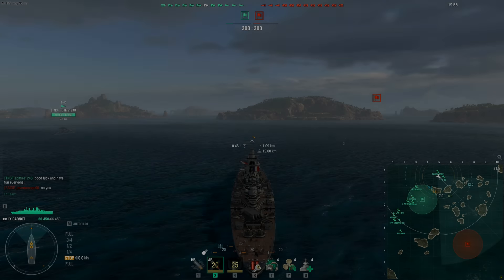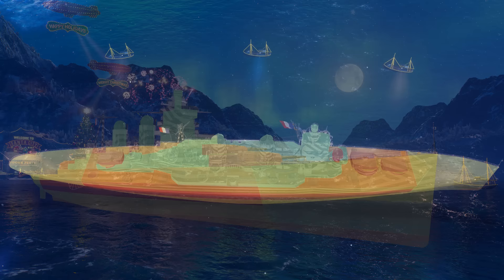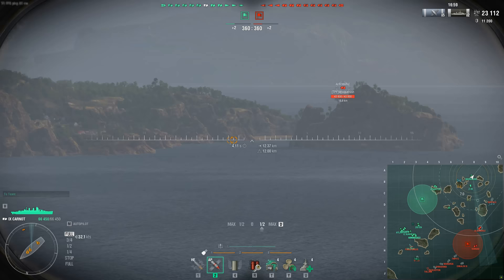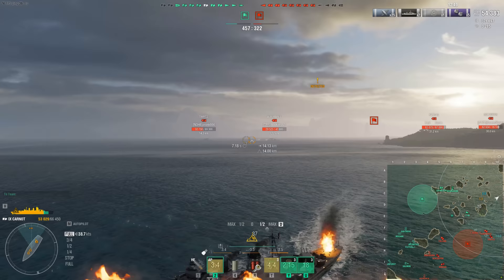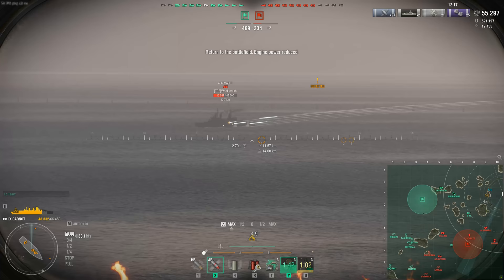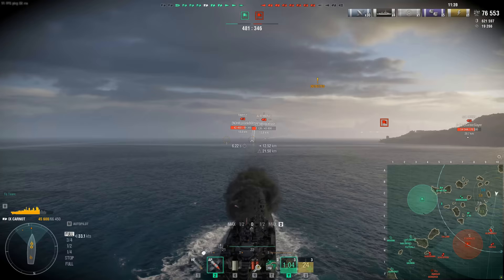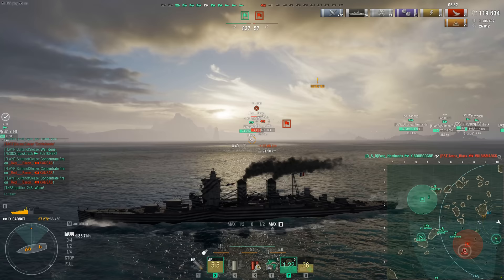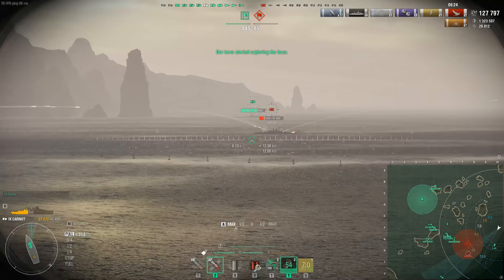World of Warships- The Super Cruiser Everyone Forgot About (Carnot)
Hello guys, today we take a look at the Tier IX French Super Cruiser Carnot, enjoy!